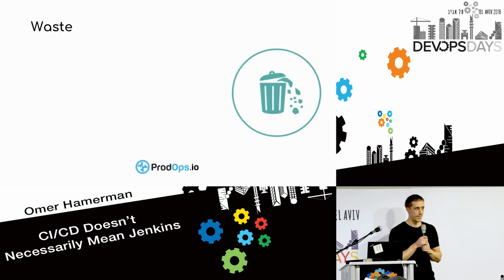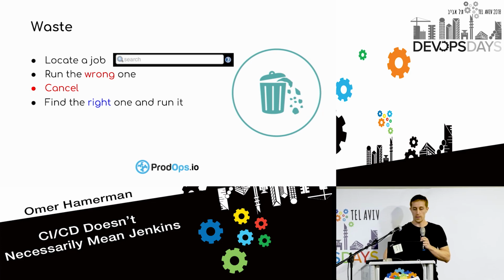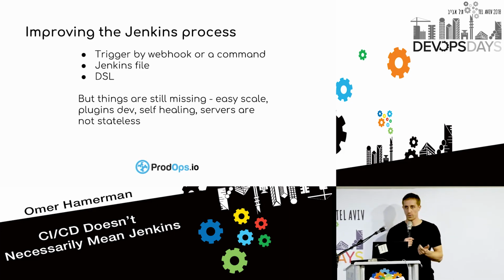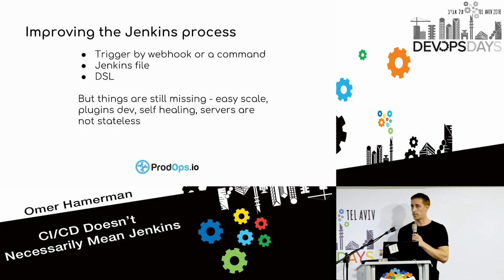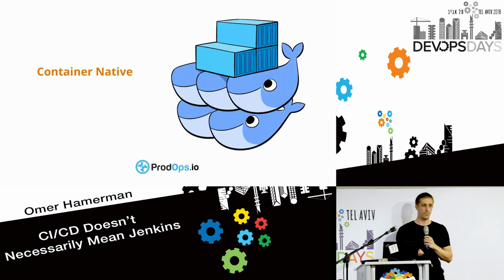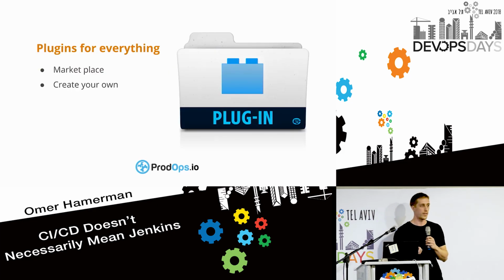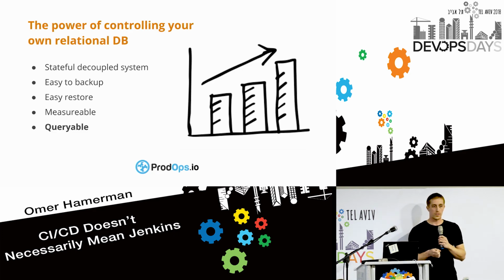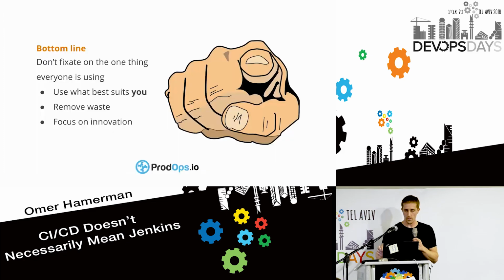CI/CD doesn't necessarily mean Jenkins - Omer Hamerman - DevOpsDays Tel Aviv 2018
Been working with Jenkins for years until I saw the light in tools like Travis, CircleCI & Drone; an open source, container-based, fast, stable, and plugins are a breeze. So, when I see docker oriented companies, with no super custom processes use Jenkins, I can’t help but ask myself, WHY?